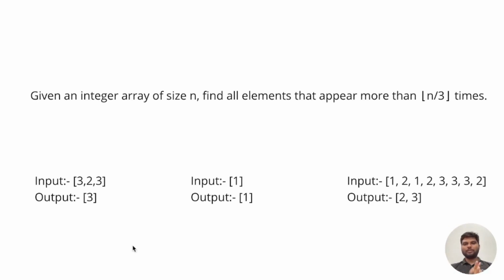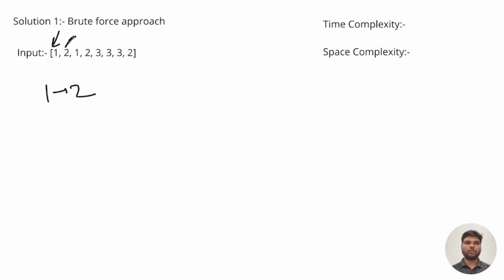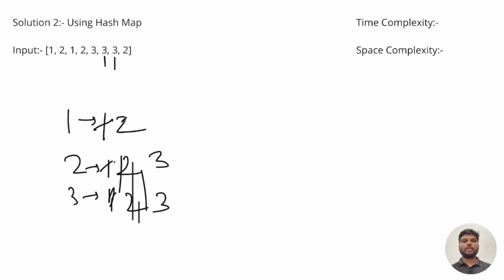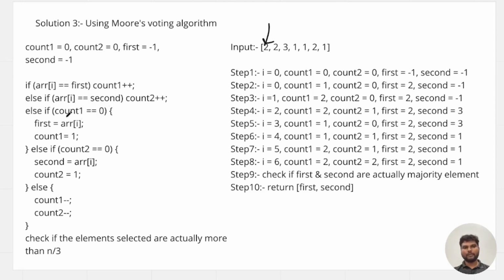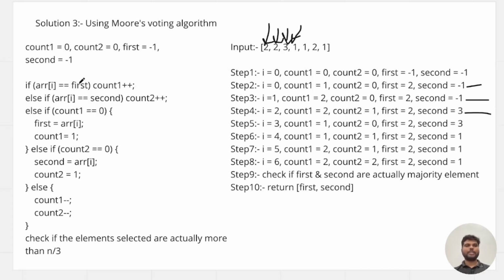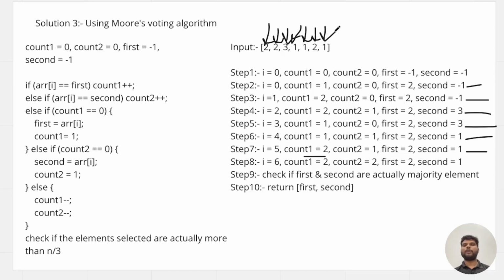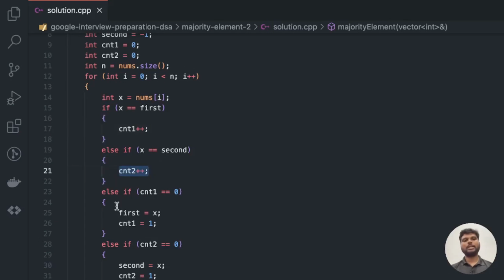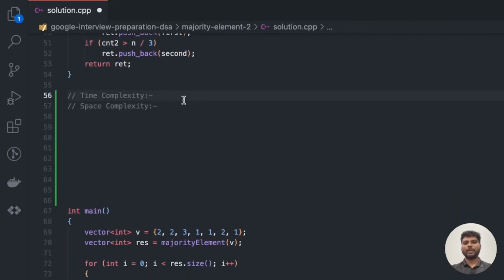Majority Element II (Find number occurring more than n/3 times)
In this video, we will discuss the Majority Element II (Find number occurring more than n/3 times) problem which is asked a lot of times in the coding interview at Google.